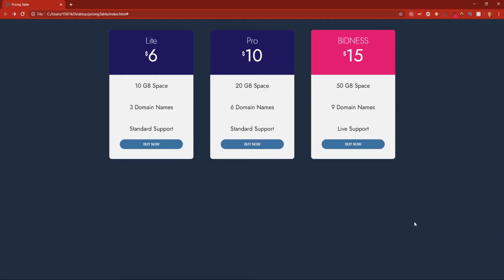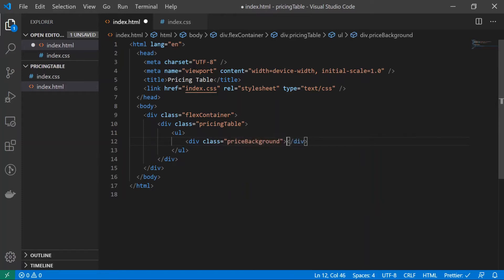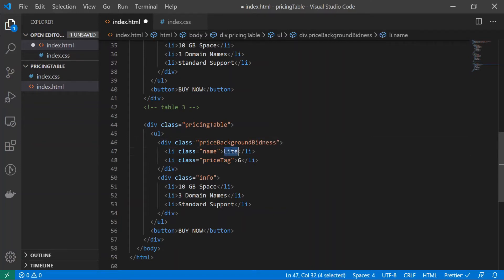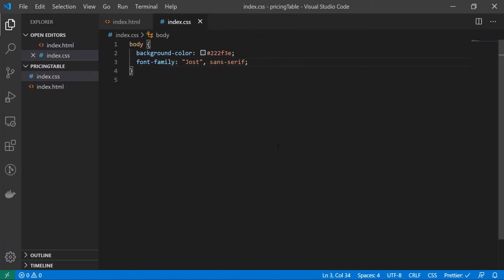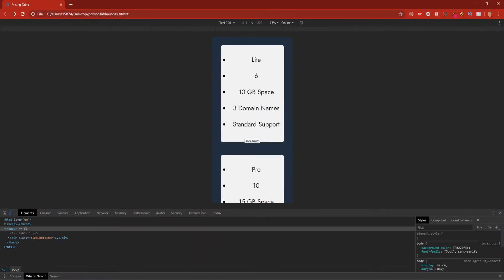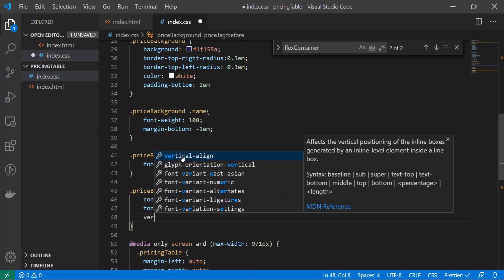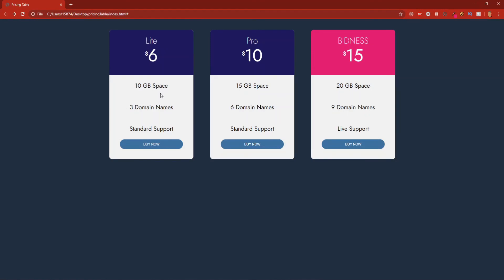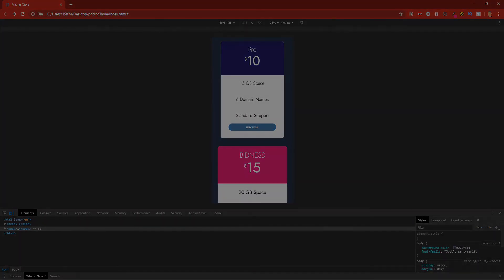Responsive Pricing Table Using HTML and CSS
Basic Responsive Pricing Table Using HTML and CSS. This is quite a simple tutorial where we will learn how to make a responsive pricing table only using html and css you will learn how to work with a bit of flex box as well.